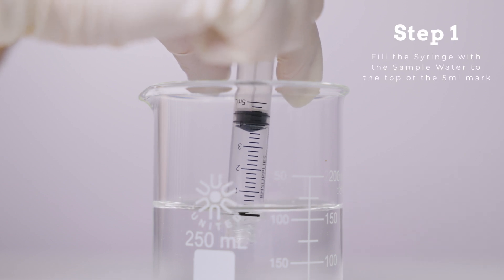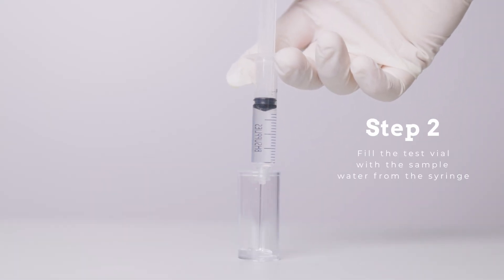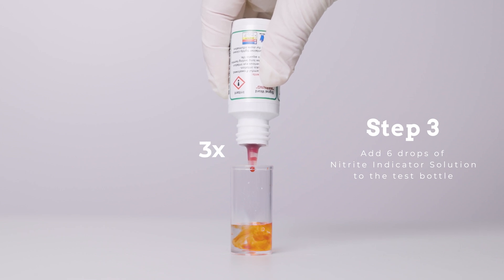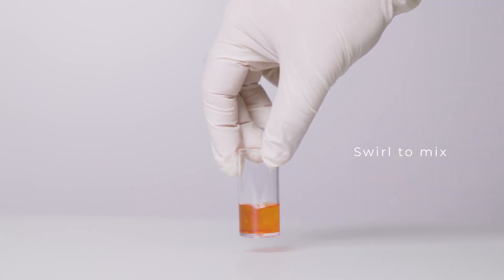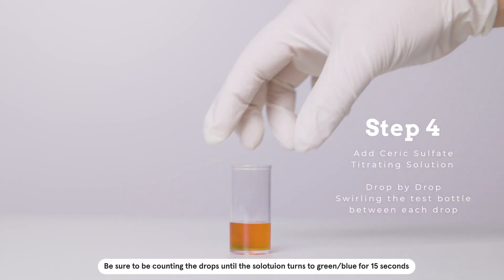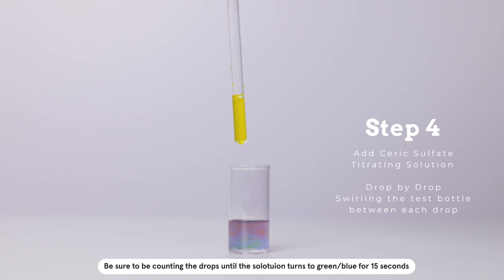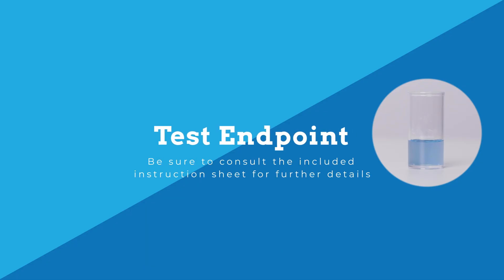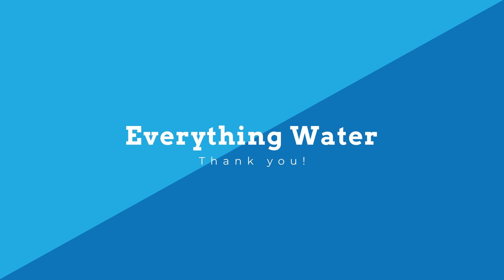Nitrite/Sodium Nitrite Test Kit (Eye Dropper)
This is a Step-by-Step Instruction Video on how to perform a Sodium Nitrite/Nitrite Test (EyeDropper).

Be sure to consult the instruction sheet provided with your test kit.